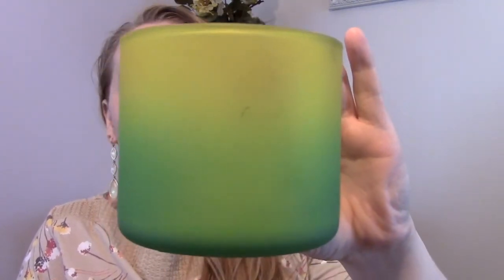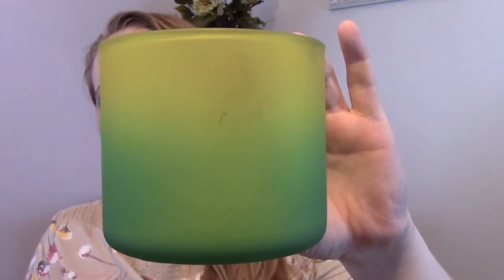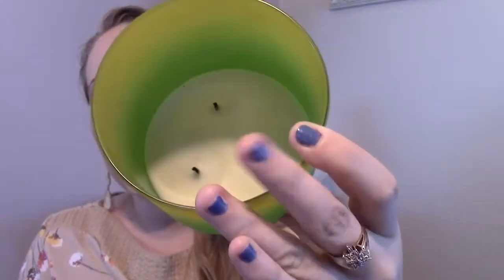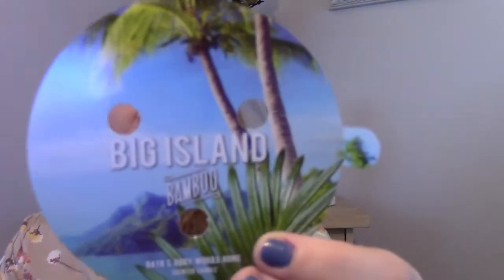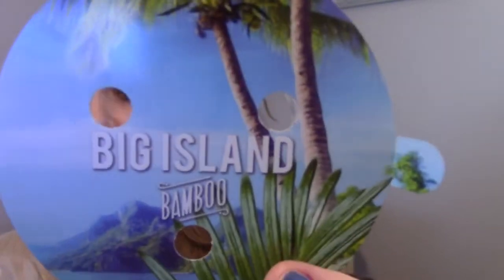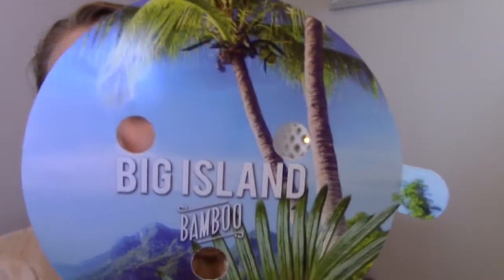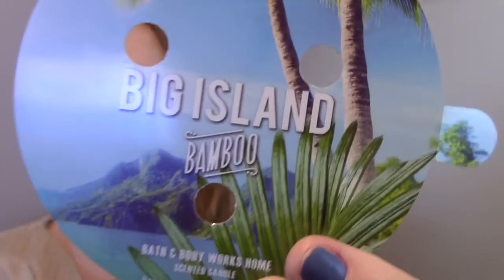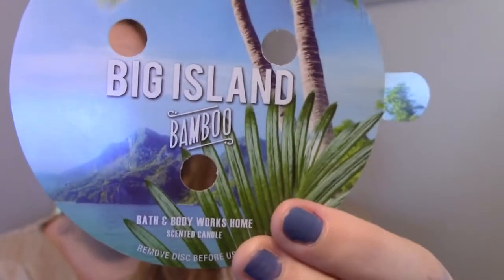B&BW Candle Review: Big Island Bamboo...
Here are my MOST RECENT Uploads!!! :) XOXO!